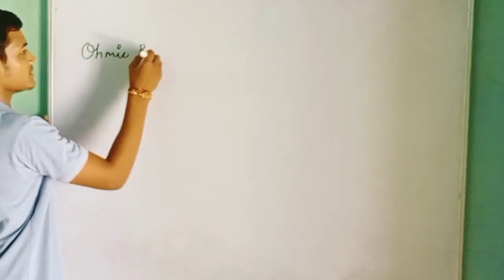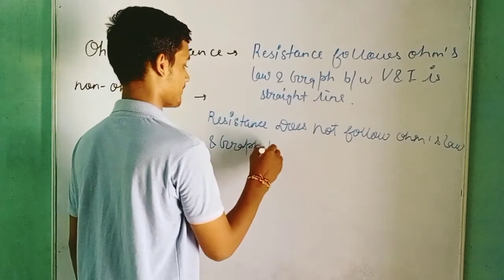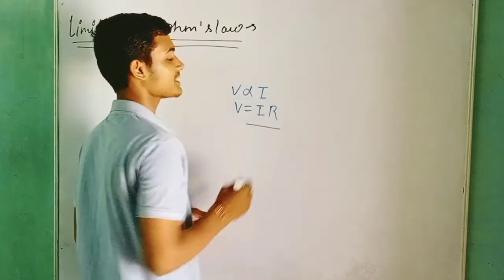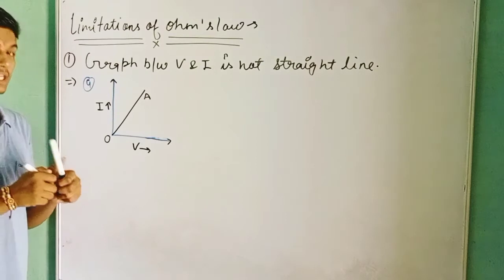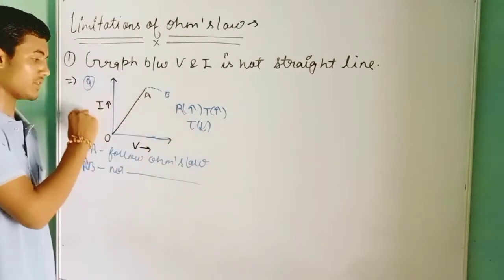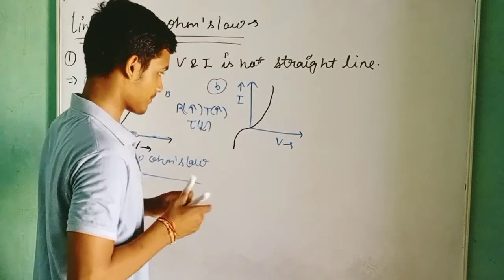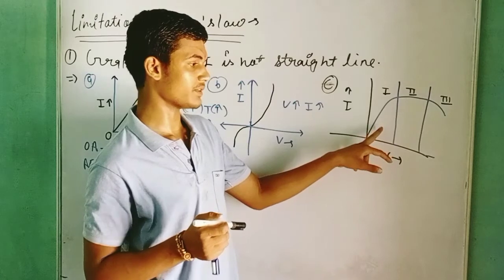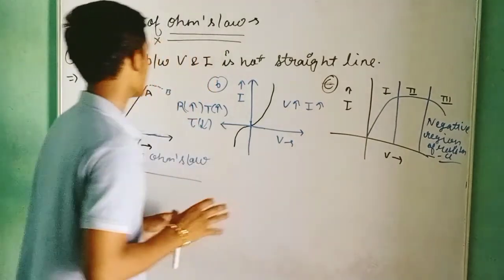LIMITATIONS OF OHM'S LAW